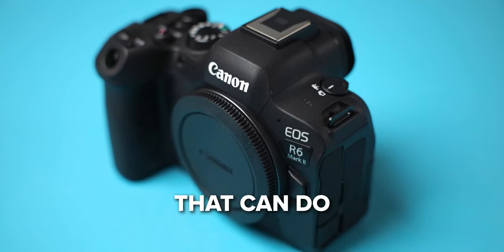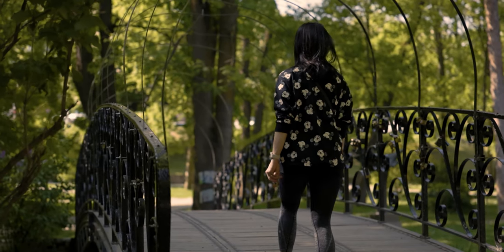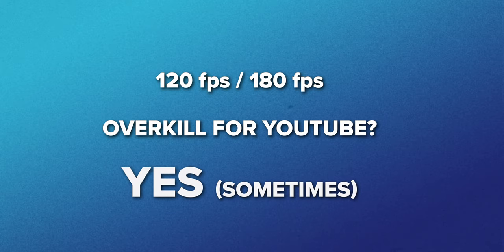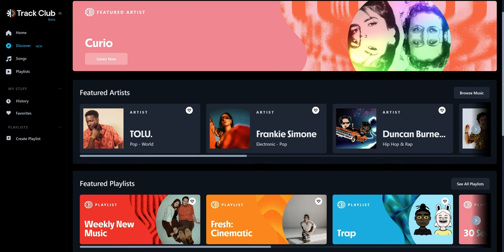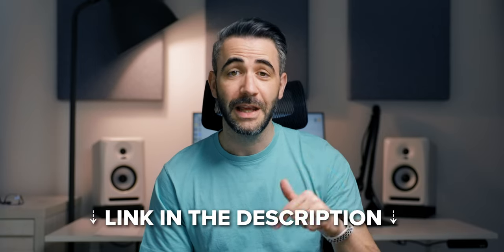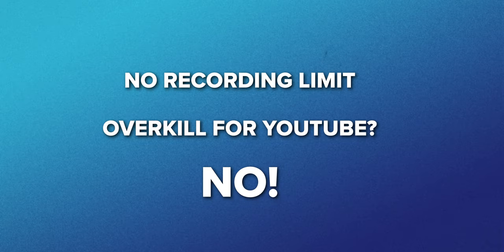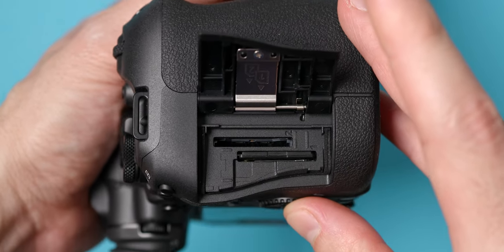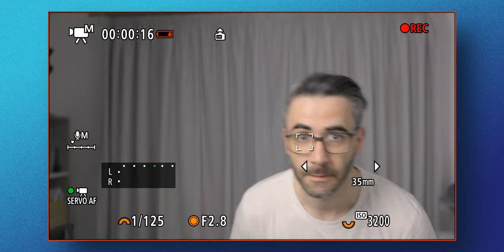Canon R6 II Camera for YouTube Videos: Worth it?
Canon R6 Mark II is a powerful camera with a lot to offer for video makers. But is it overkill for most YouTubers?

🟢 Canon R6 Mark II

⭕️ My main gear:

Favorite prime lens
Main light
Secondary light
External monitor
Secondary microphone
Audio interface
Favorite audio interface
Motorized slider